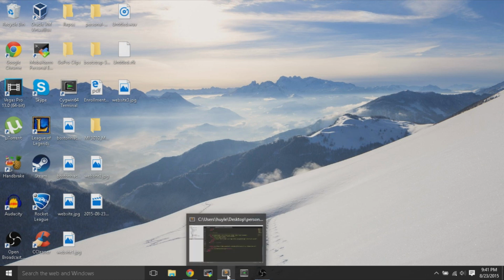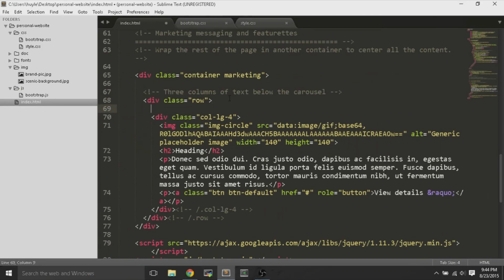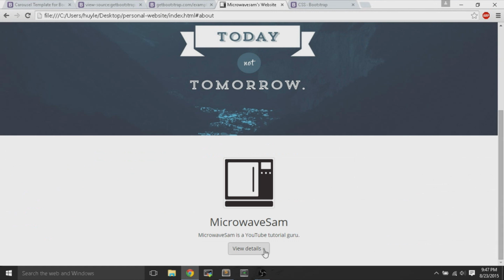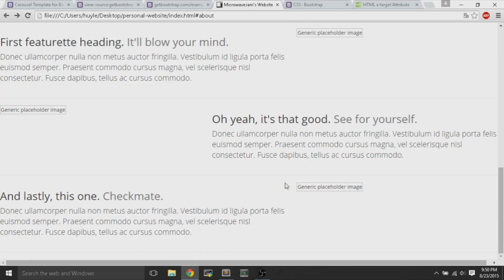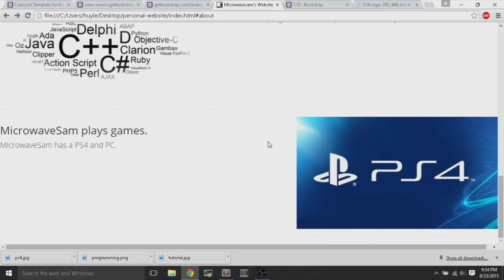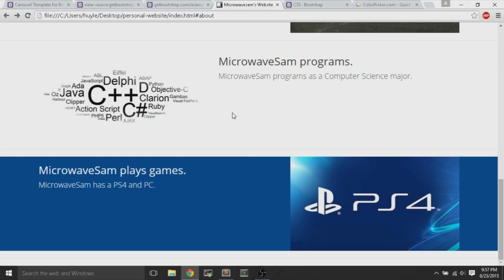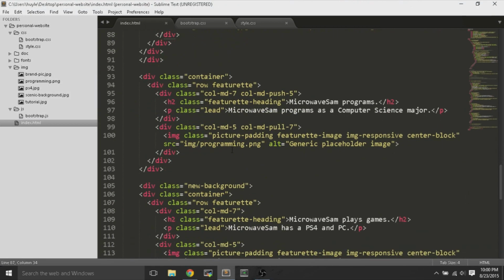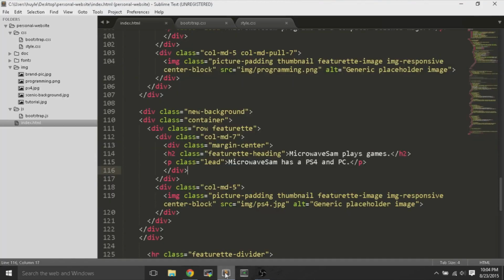How to Create a Website with Bootstrap - Featurettes Content - Part 4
Full on tutorial workshops on how to create a website with Bootstrap. Part 4 is on the featurettes, about, and portfolio sections.